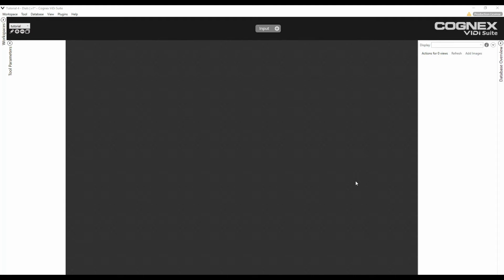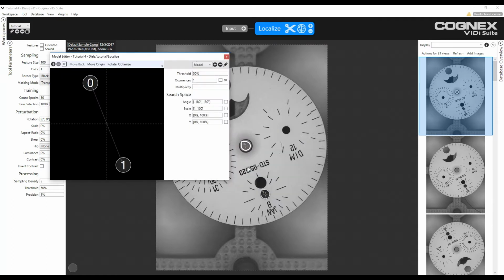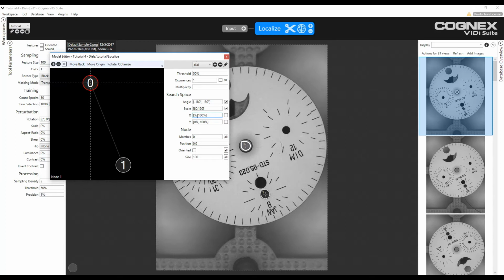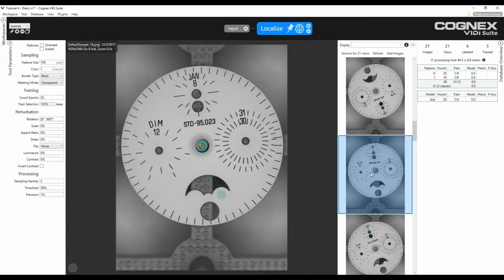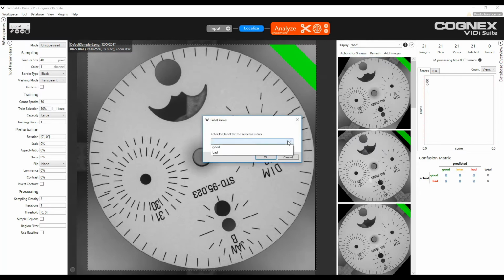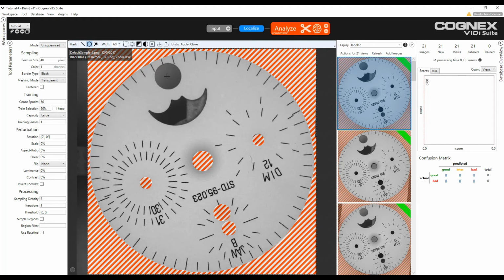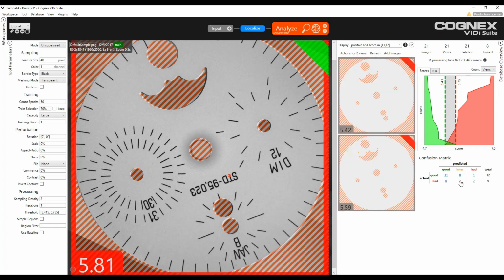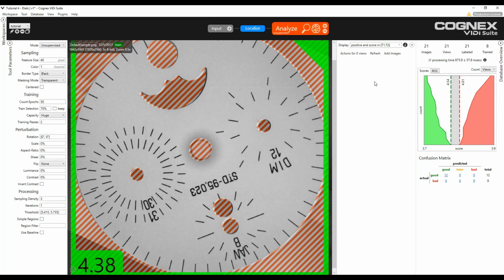Basic Tutorial 3 - ViDi Blue & Red Unsupervised - Watch Dials Inspection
This video demonstrates how to add and label images, how to create and adjust models from features, and how to setup and adjust a Blue – Locate Tool while inspecting watch dial images in varying angles. This video also covers chaining the results of a Blue – Locate Tool to a Red – Analyze Tool in unsupervised mode. Results from each tool are analyzed and parameters are discussed and adjusted.